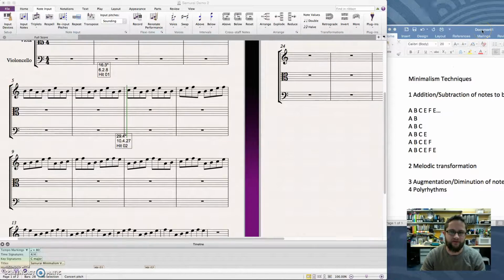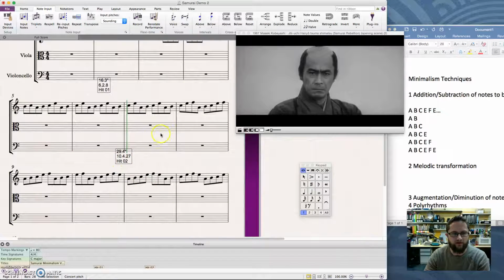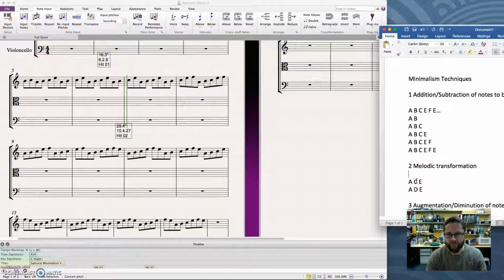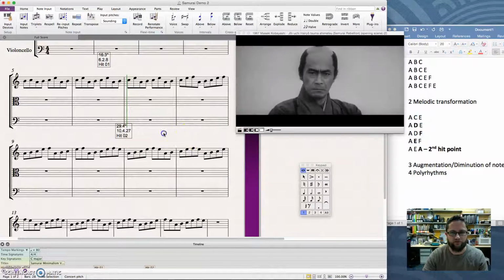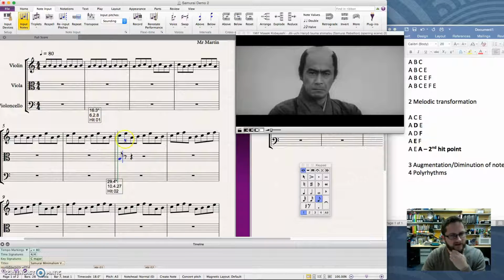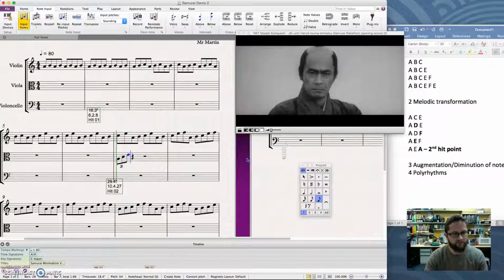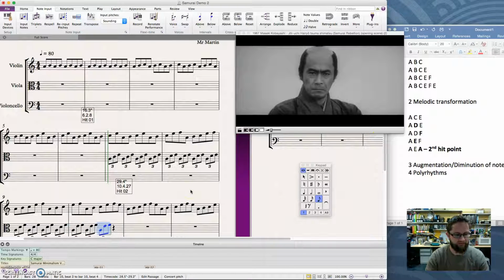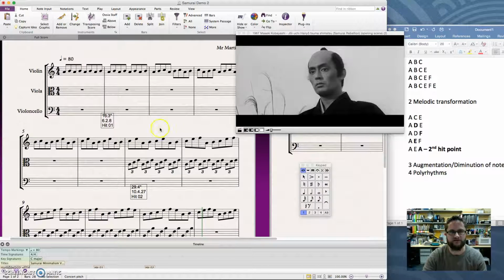10 Minimalism Part 3 Melodic Transformation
Video series to accompany "Minimalist Film Composition" task for Year 10 music students at Unley High School.